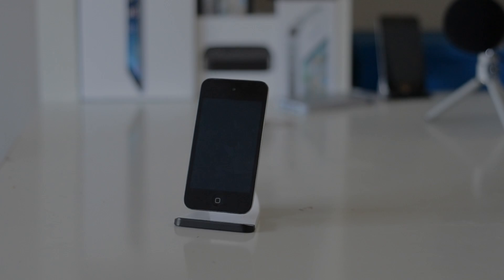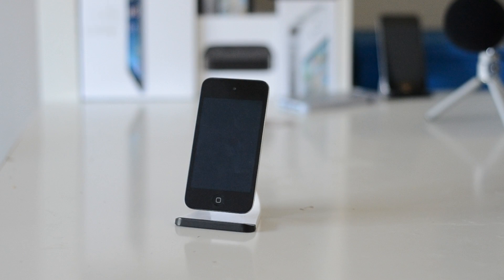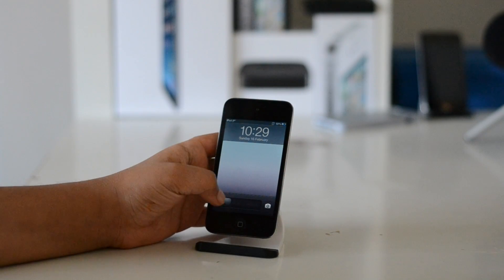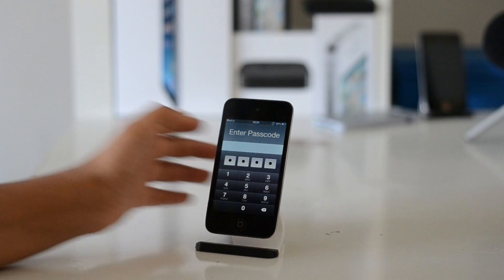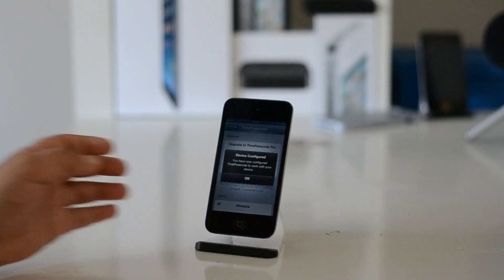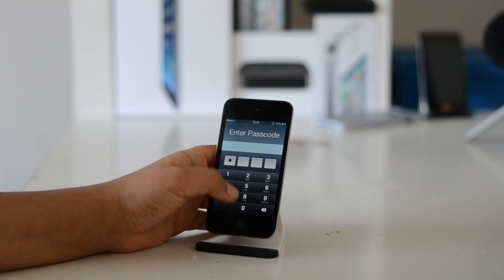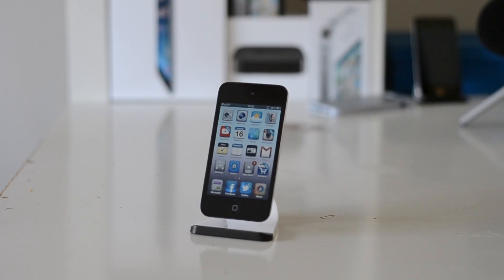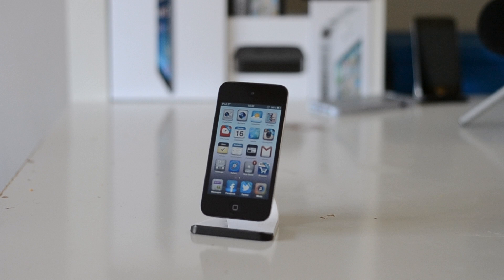TimePasscode: How to Set the Time as Your Passcode (iOS 7)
TimePasscode changes your passcode to the current time on your Device! It's a brilliant way to fool your friends over your passcode!

Price: Free
Repo: BigBoss
Name: TimePasscode

Get FeaturePoints on iOS/Android to get rewards like iTunes cards, Amazon GCs, PayPal cash, paid apps FREE!